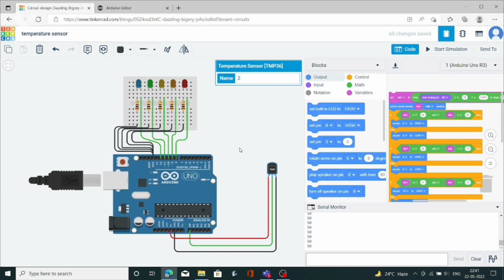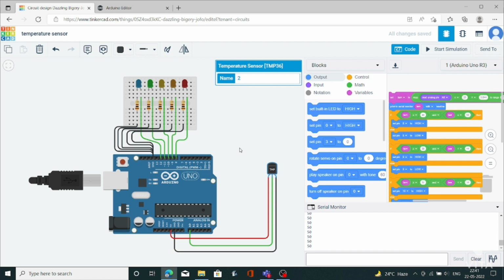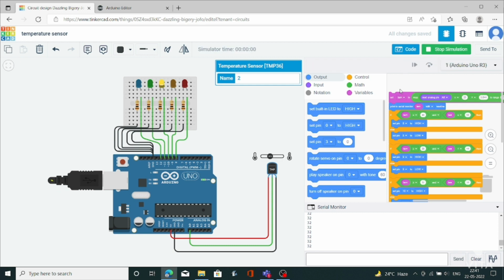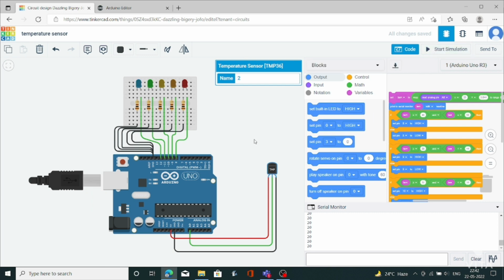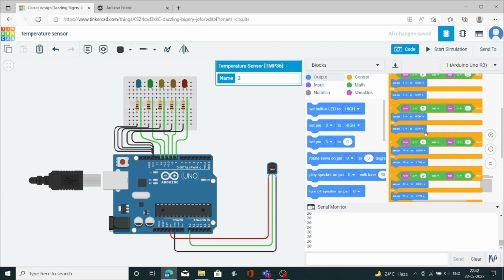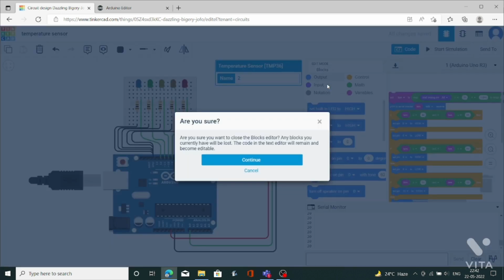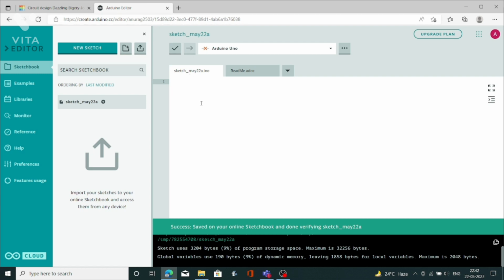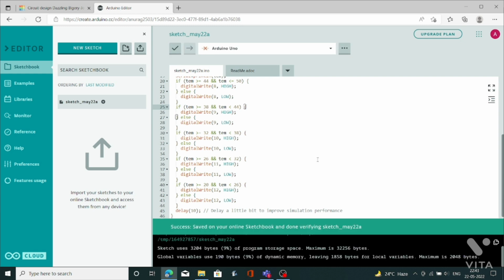DIY-ASSIGNMENT 3 | LED TEMPERATURE INDICATOR | ANURAG KUMAR SINGH | 21MT10005 | SECTION 11